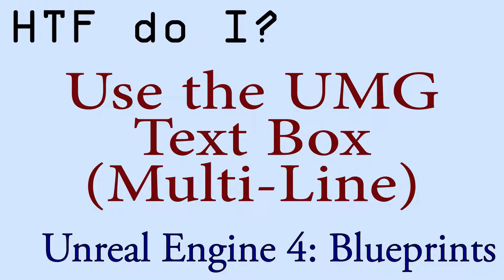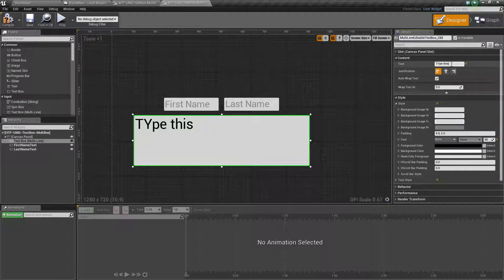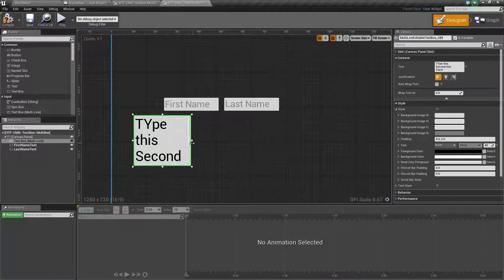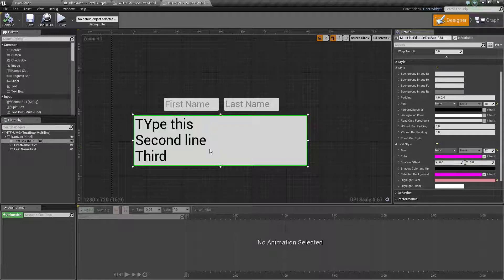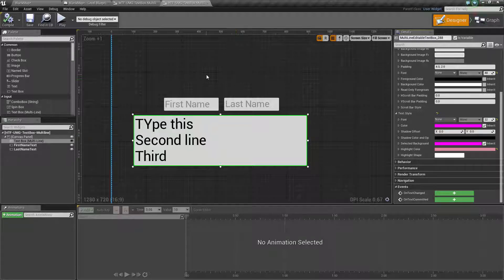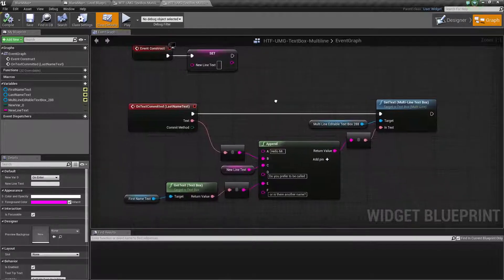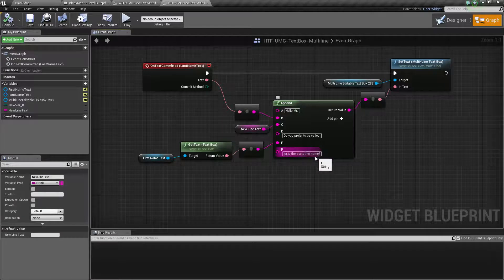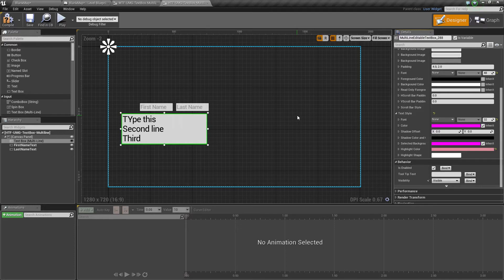HTF do I? Use the Text Box (Multi-Line) Widget in UMG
How do I get started with using the Text Box (Multi-Line) Widget in UMG in Unreal Engine 4 Blueprints?